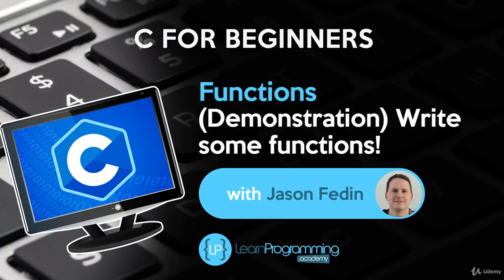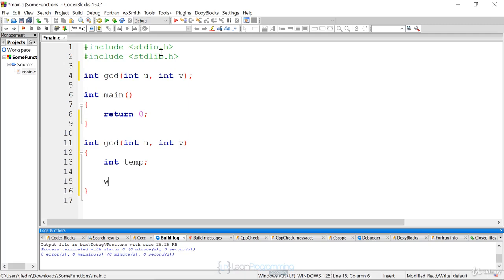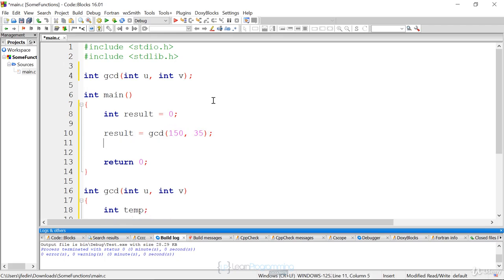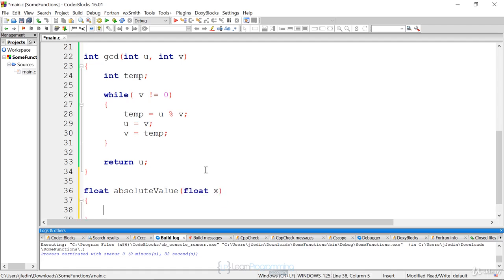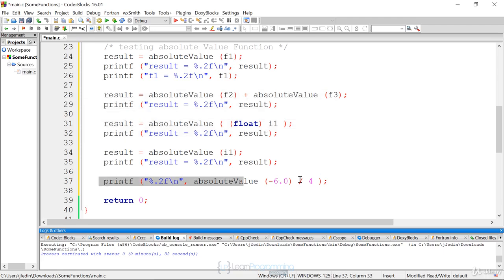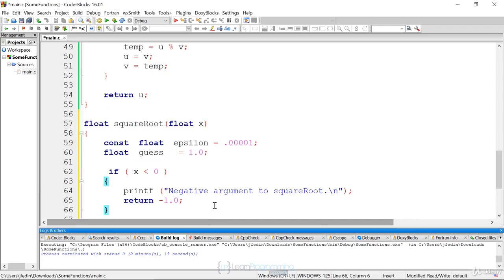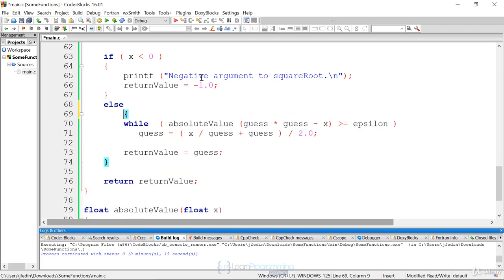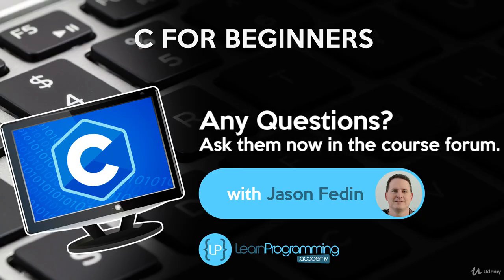61.(Demonstration) Write some functions!